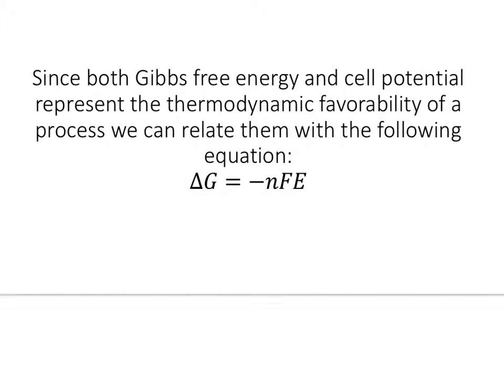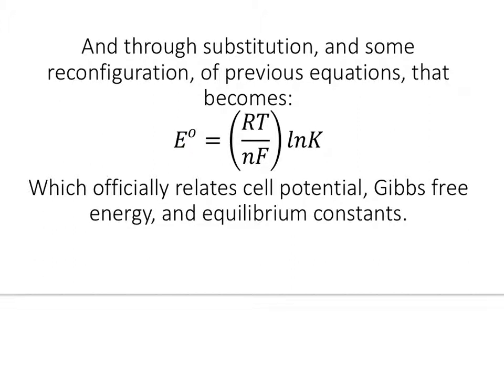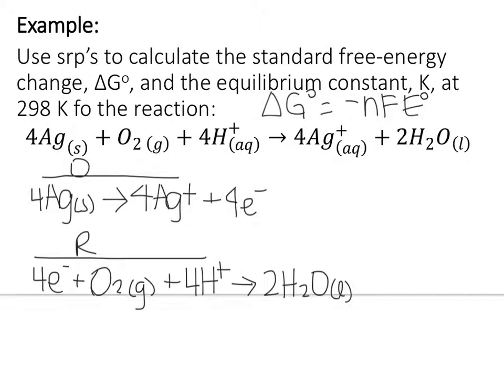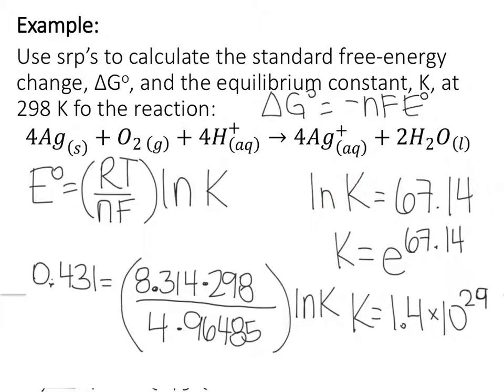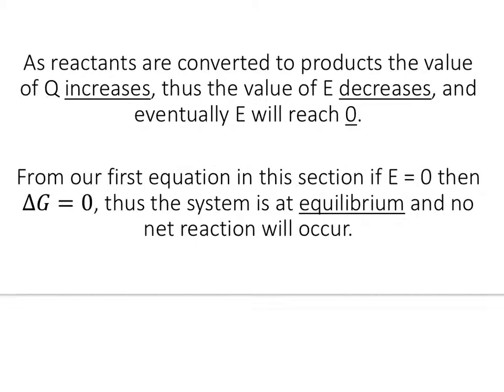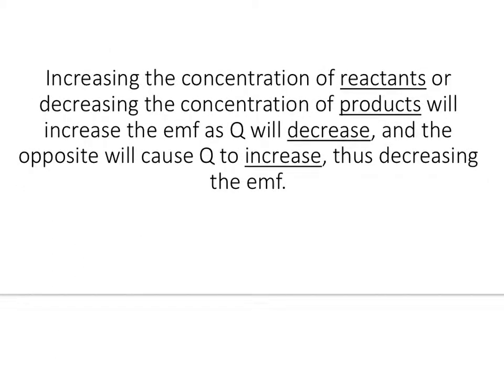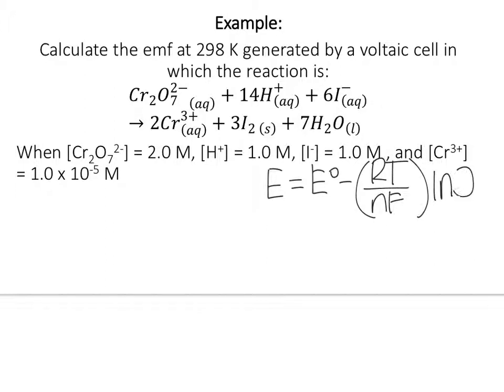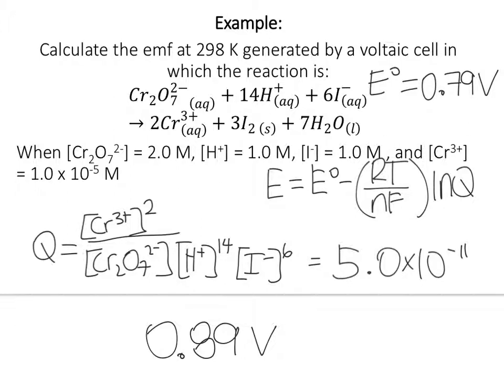Emf, Free Energy, and K